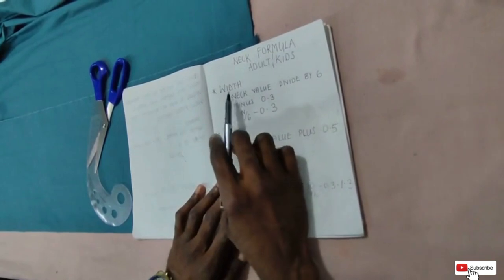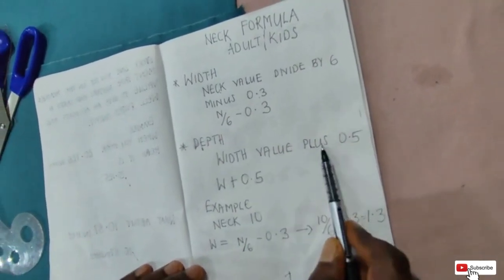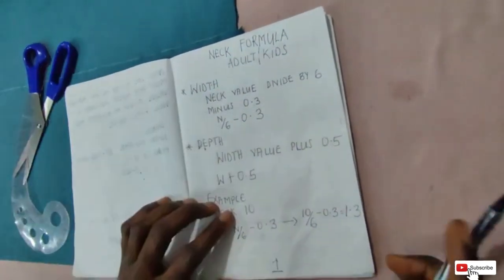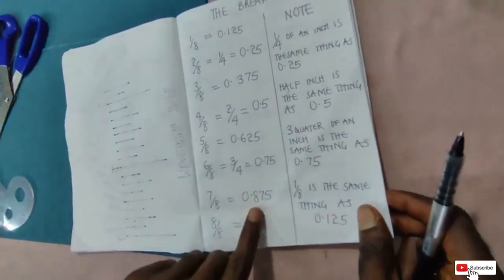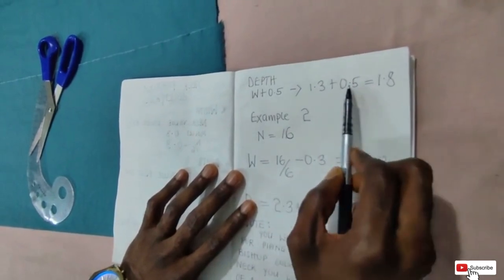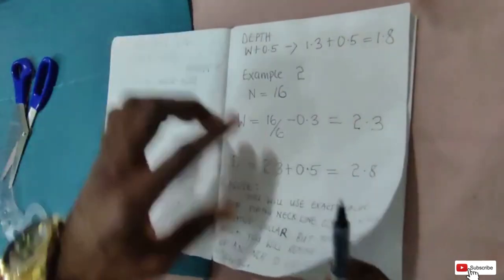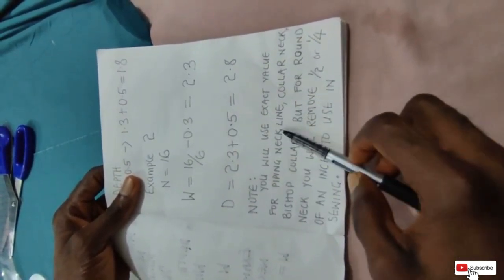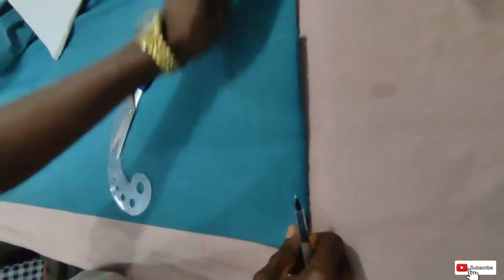How to Measure and Cut the PERFECT Senator Top Neck